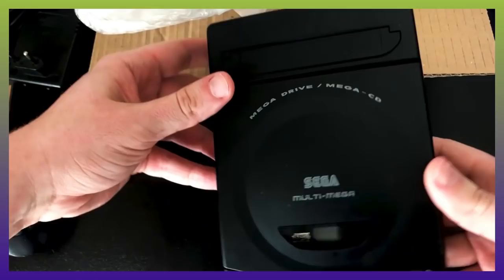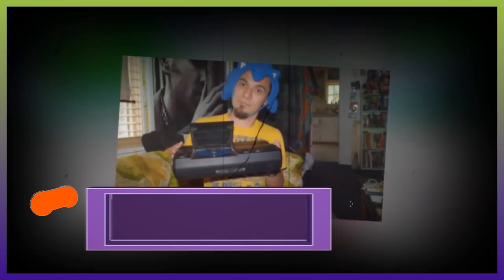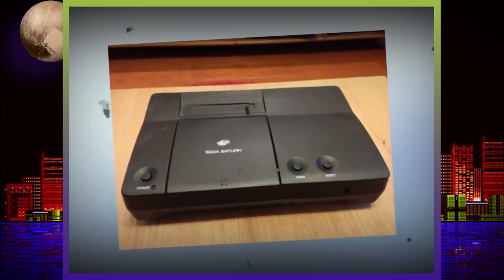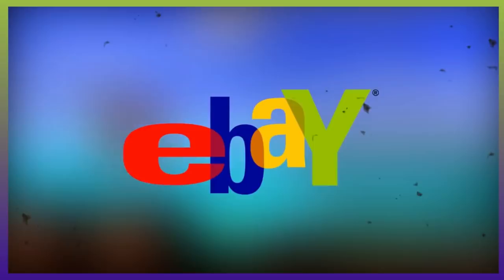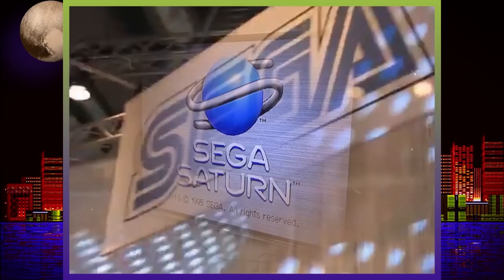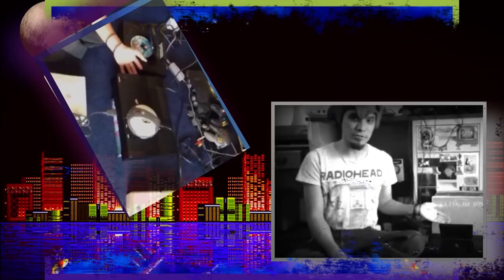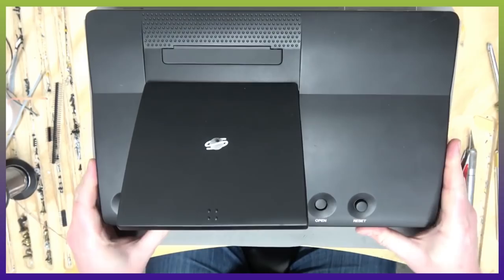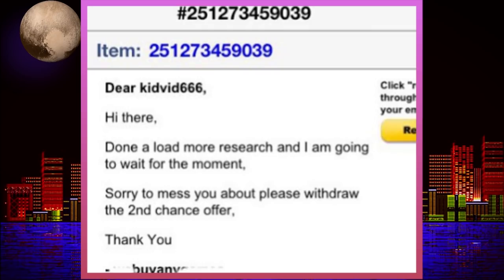The Story of The Unreleased SEGA PLUTO - The Controversial Lost Sega Console Documentary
In today's content, we explore the history of the Sega Pluto, the bizarre lost console that a game hunter stumbled across and purchased out in the wild. What is this strange Sega Saturn variant's history and what is its significance to gaming. Let's find out!